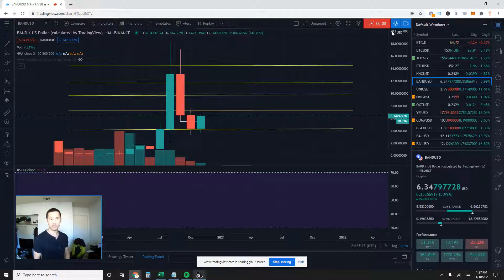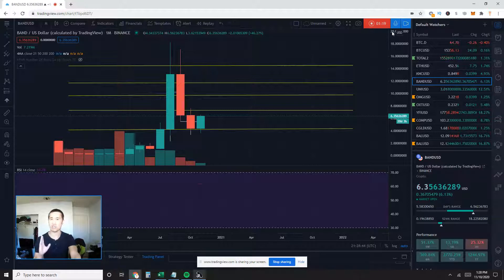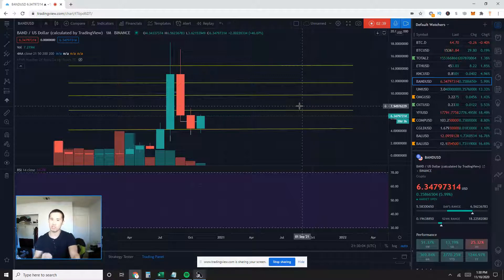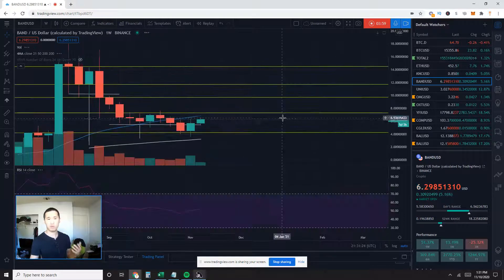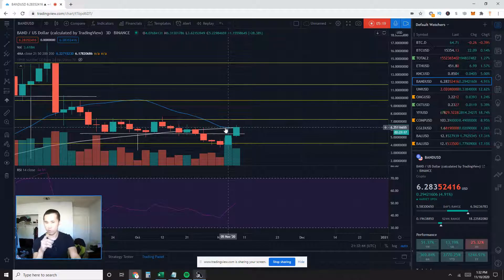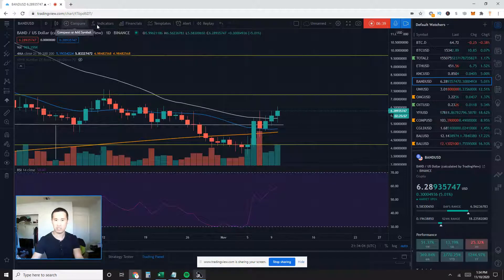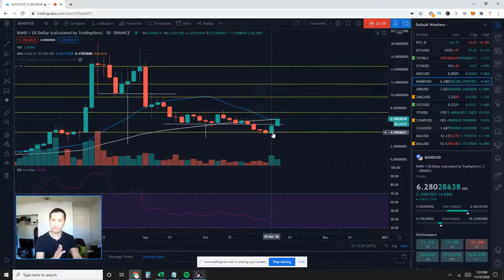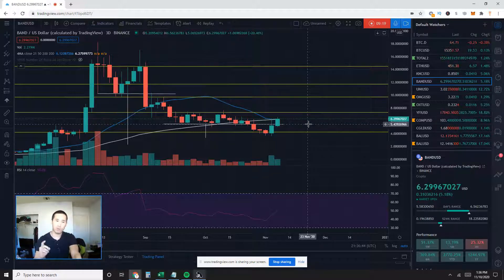Band Protocol BANDUSD Price Prediction strong resistance expected at THIS level & support to watch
Get free stocks signing up for WeBull with a qualifying deposit, I will also earn a referral bonus:

*Follow me for the latest cryptocurrency analyses on my watchlist
*Thank you to those who donated, I very much appreciate it.